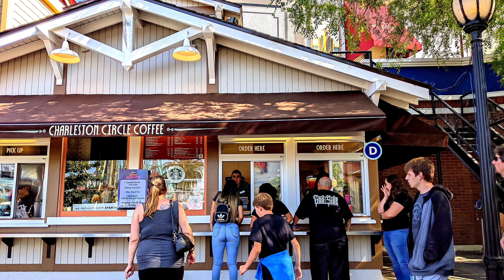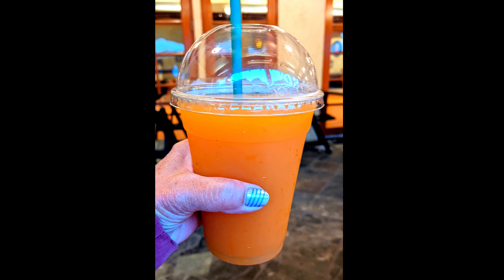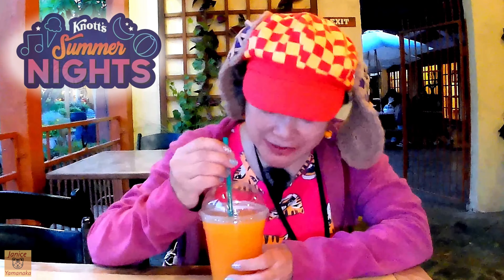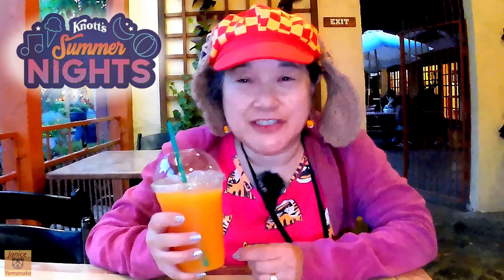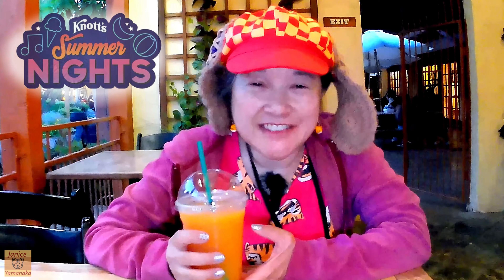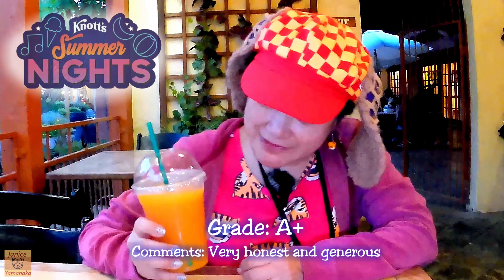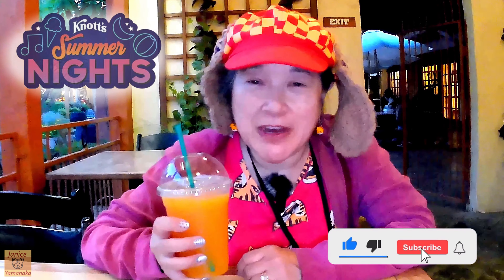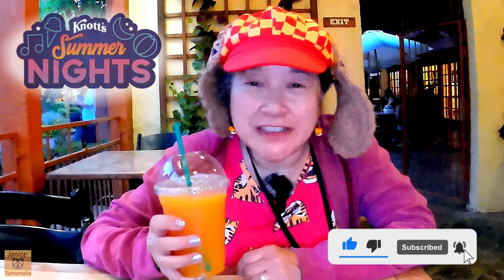2022 Summer Nights: Mango Smoothie at Booth D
This is a review by Megan's Mom on 5/31/22 (Tuesday) of the Mango Smoothie which we got from the Booth D (aka Charleston Circle Coffee) in the Boardwalk area during Summer Nights at Knott's Berry Farm in Buena Park, CA. The Mango Smoothie was probably made with frozen mangos, frozen bananas, milk (dairy or non-dairy), and plain yogurt. This was on the tasting card or $8.50 USD plus tax if you buy it separately.
***Tasting Cards are $50.00 ($45.00 for season passholders) for 6 tastings which can be used for items from a list of over 30 items (including any alcohol on the list). The Tasting Card can be used over multiple visits throughout the 2022 Summer Nights if you don't use all the tabs during your first visit. You can also share the tabs with other people if you want. Summer Nights food locations are available beginning as early as 5:30 pm to 1 hour prior to park close. The Tasting Card is not a ticket to get into the park.
***Note: Knott's Ghost Town Alive! (during the day) and Summer Nights (starting at 5:30 pm) is happening select days from May 20 - September 5, 2022 (park hours vary depending on the day). Reservations are not required. Knott's is cashless, so you can use your credit card, debit card, or smart device with Apple Pay or Google Pay. If you have cash only, there are Cash-to-Card kiosks that can transfer cash to a card which can be used anywhere, not just at the park. Cards can be loaded with any amount from $1 to $500.